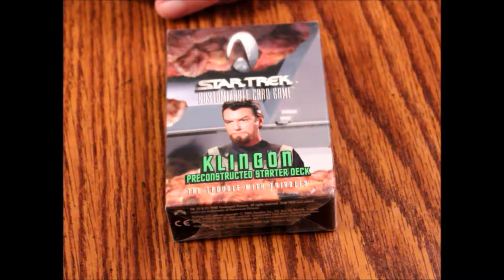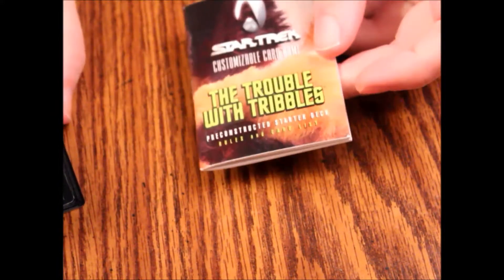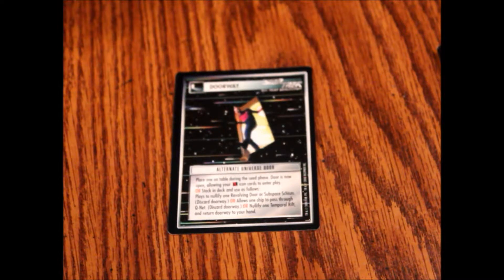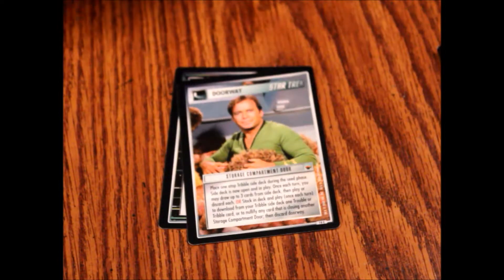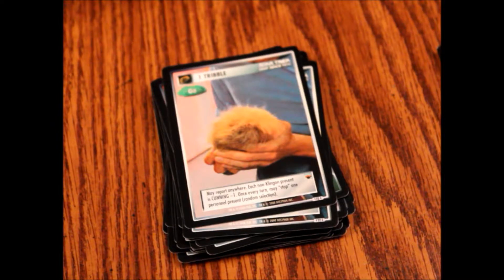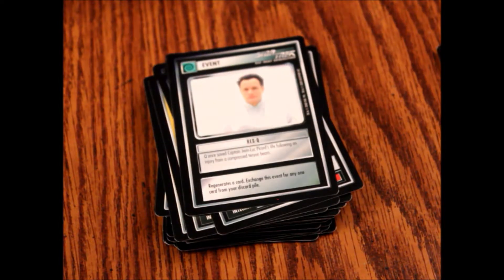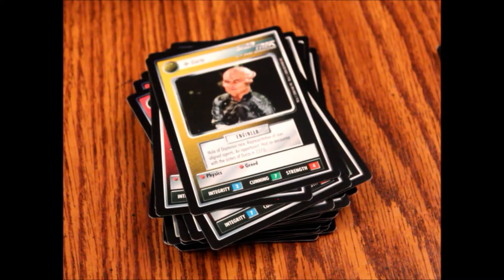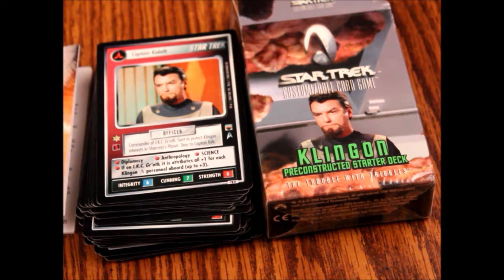What's Inside - Star Trek: Trouble With Tribbles Klingon Deck (Decipher)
In this episode, we're unboxing the preconstructed Klingon starter deck for the Star Trek CCG from Decipher. This deck is from the Trouble with Tribbles expansion set and contains 60 cards. It was produced in 2000. Let's see what's inside!

 To watch the unboxing of the Star Trek: The Next Generation Tournament Deck (Sealed Box), follow the link here:

To watch the unboxing of the Star Trek (Original Series) CCG Starter Deck, follow the link here: